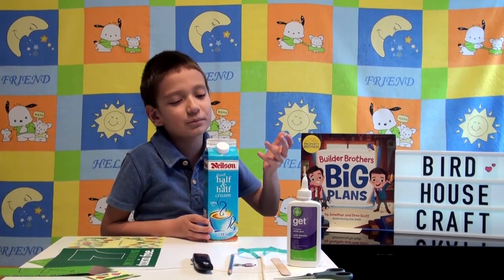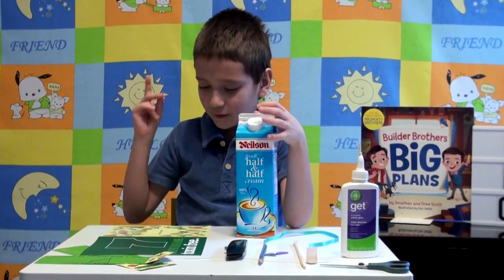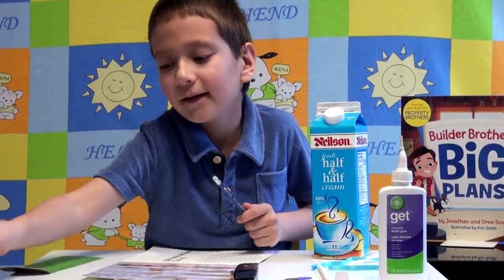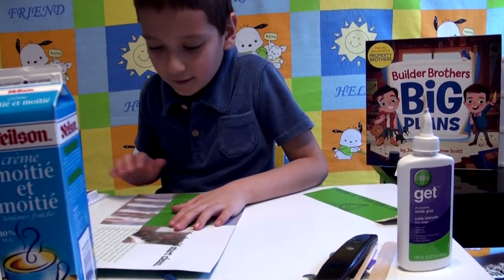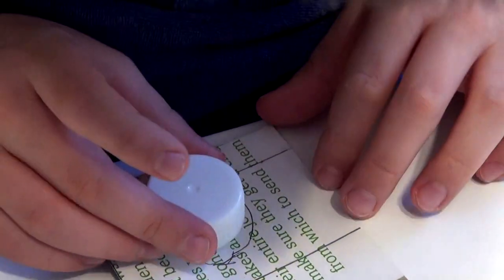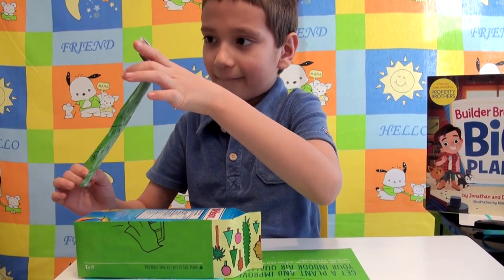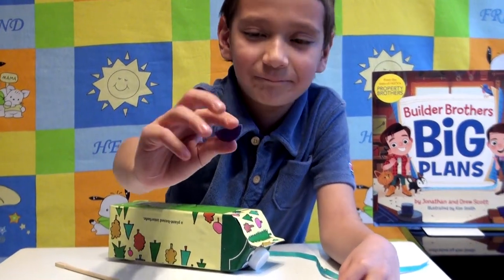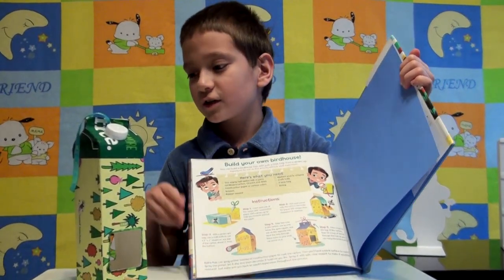DIY: Cardboard Bird House Inspired by Builder Brothers BIG Plans book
Build your own birdhouse from milk cardboard carton! In this video Teddy shows how to build carton birdhouse and decorate it.

Inspired by the book Builder Brothers BIG PLANS written by Johnathan and Drew Scott. There we found the instructions how to build Birdhouse as a bonus feature.